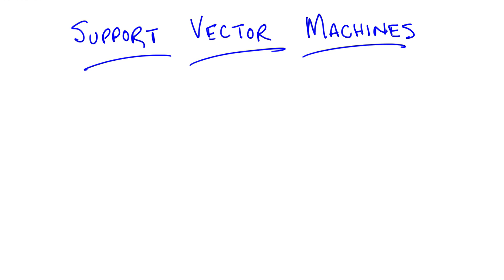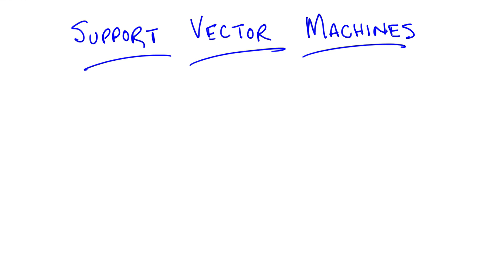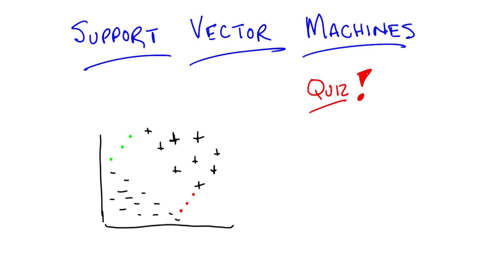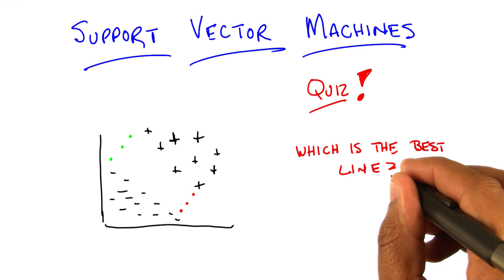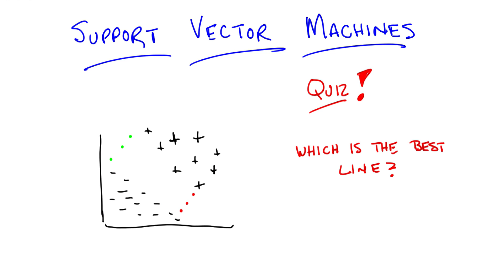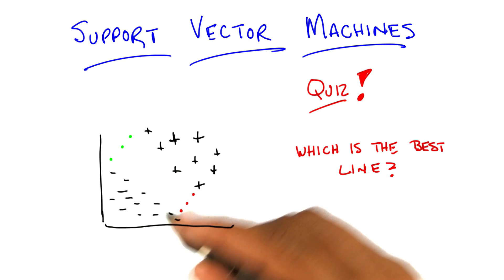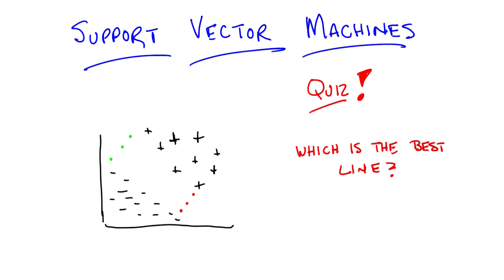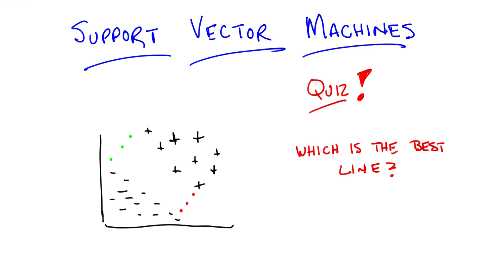The Best Line Quiz - Georgia Tech - Machine Learning